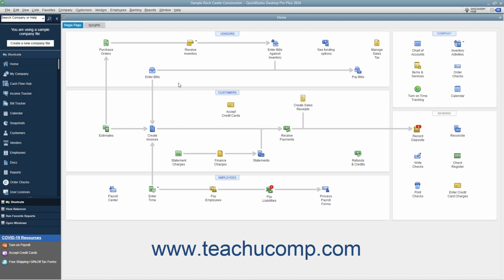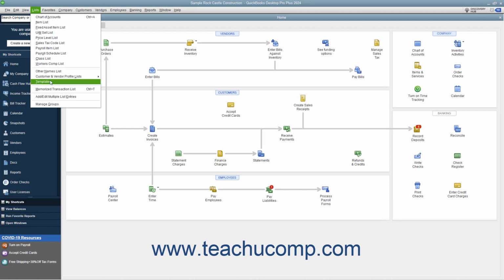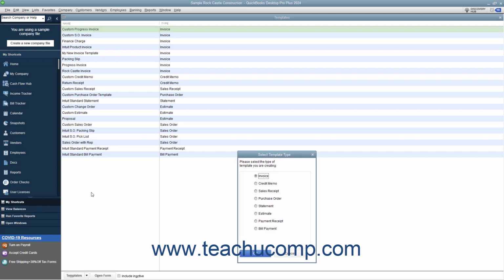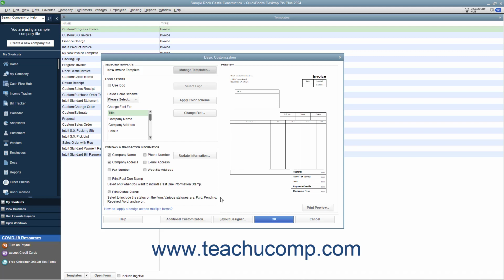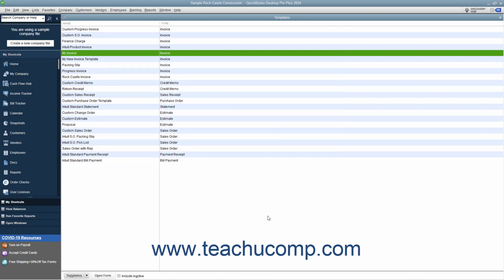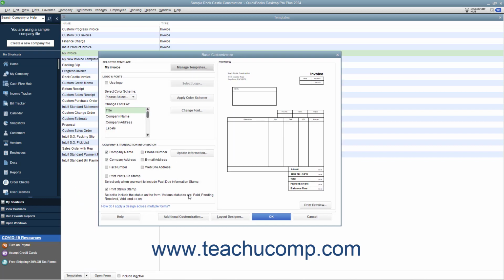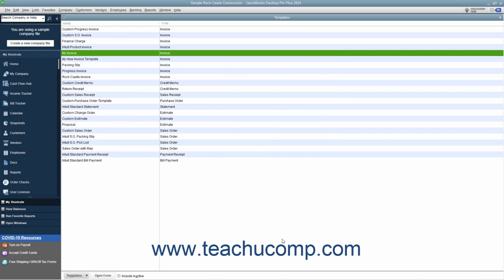How to Create New Form Templates in Intuit QuickBooks Desktop Pro 2024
This video shows you how to create new form templates in QuickBooks 2024. This video is from our complete QuickBooks Desktop training, _Mastering QuickBooks Made Easy_ ™. *To get the full QuickBooks Desktop training, please visit:*